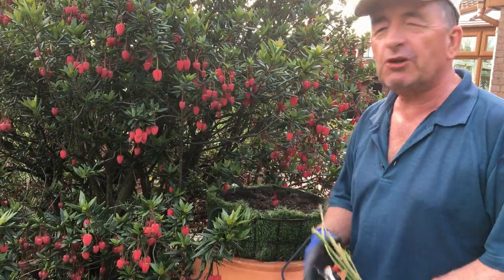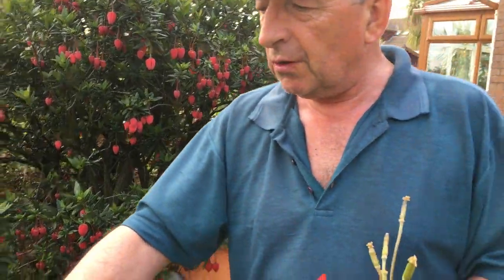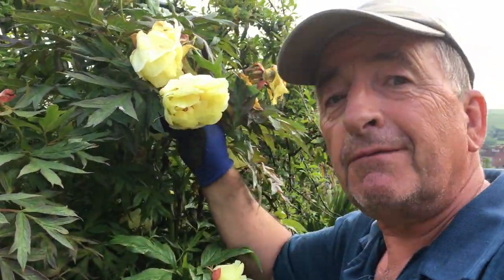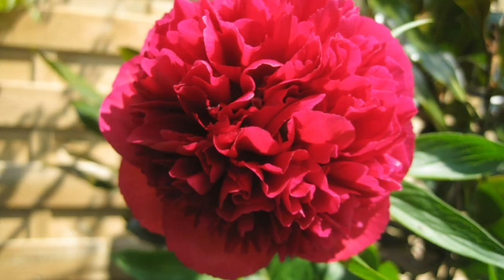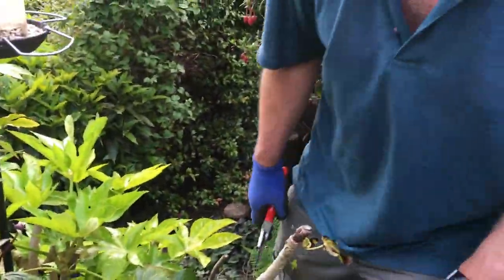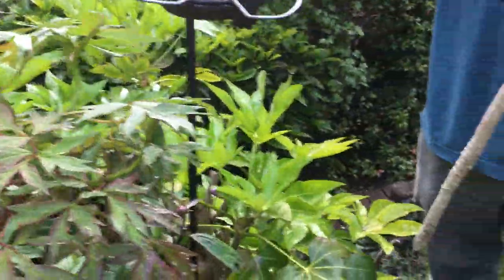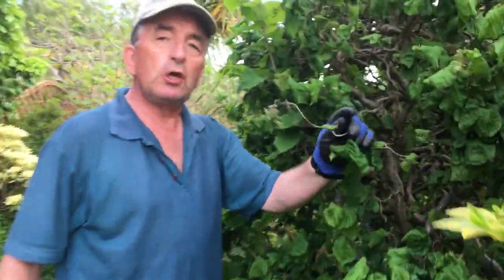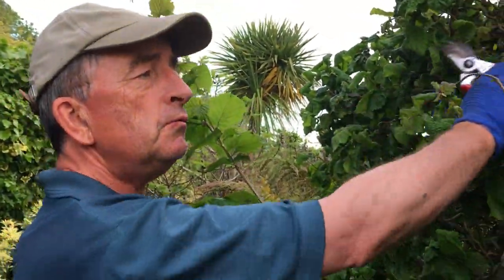How to remove suckers from Hazel and other shrubs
Suckers!
They can appear on many plants - mainly shrubs / roses that have been grafted.
Typically suckers are vigorous shoots of soft new growth - that can look slightly different to the 'host' plant and the shoots often appear from the base of the plant or from below ground level.

Roger shows us some suckers on his grafted Peony, these suckers are OK to stay as they do not seem to damage the main plant, and provide us with some extra flowers - for no extra charge!
However ... the big suckers that are appearing on the contorted Hazel (Corylus Avellana contorta) are more of a problem because they grow faster and bigger than the attractive and unusual contorted stems. The suckers are the basic straight stemmed Hazel tree which will quickly take over from the contorted variety - so we need to cut them away every year or so - Roger shows us how he does his.
Initially he cuts the stems just above soil level - being careful not to damage the stems of the contorted variety - and then he will go back and try to dog out the base / roots of the suckers - again being careful to minimise any damage to the contorted variety.
This may sound a bit of a pain, but as Roger demonstrates it is quite quick and easy - and once it is done you can forget about it for another year or so.
Other plants that can produce suckers that may need to be removed are
Roses (such as hybrid tea and floribunda grafted types)
Grafted Wisteria
Grafted Hazel
Gratfed Peony